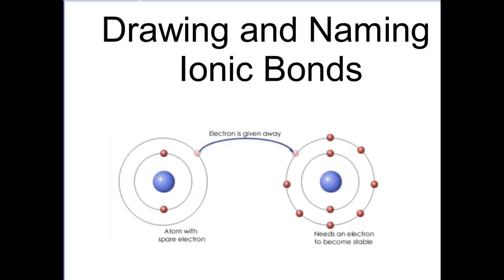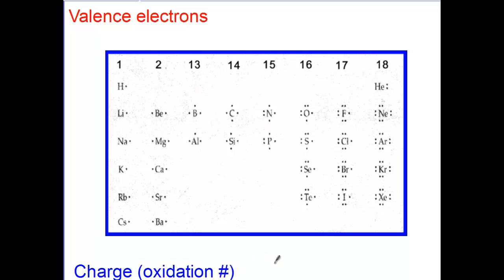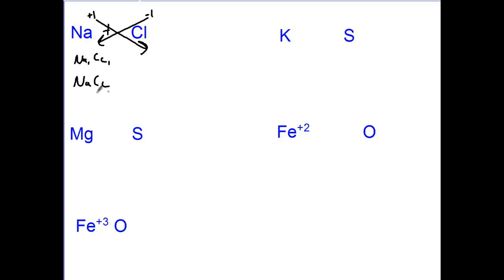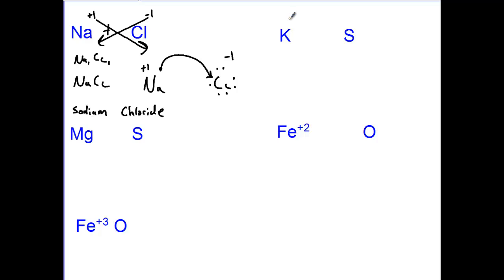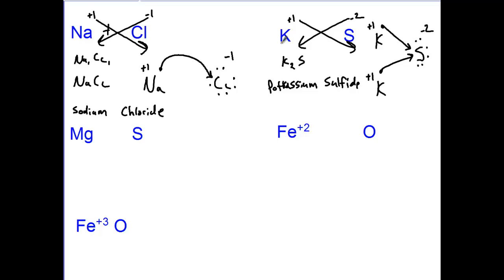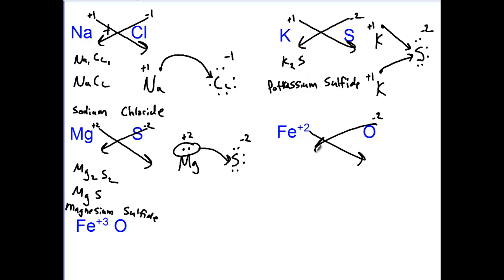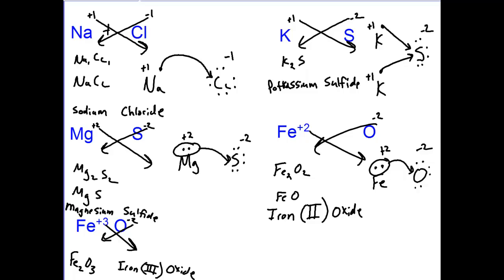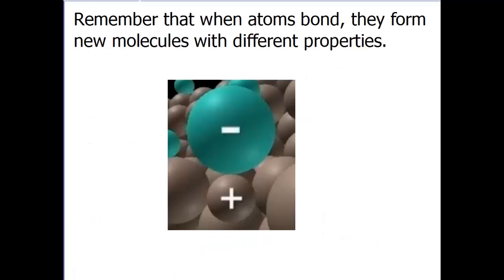Drawing Ionic Bonds